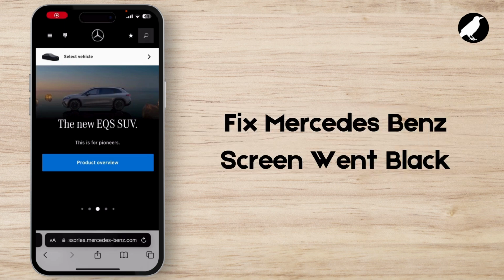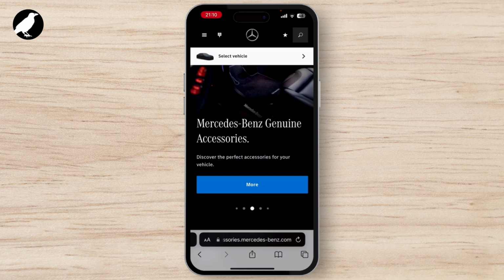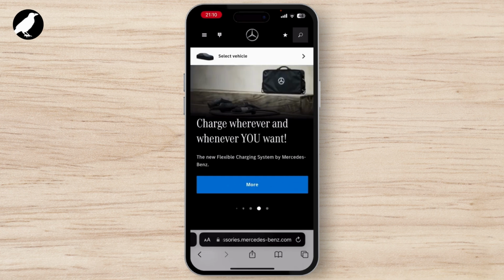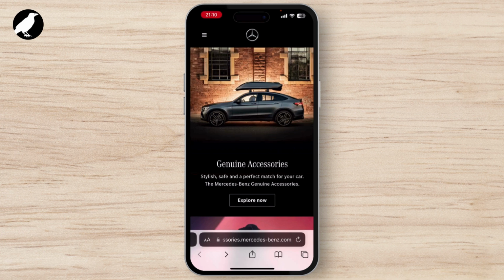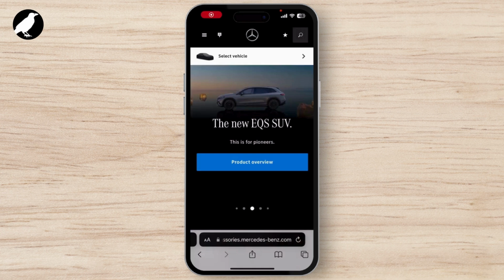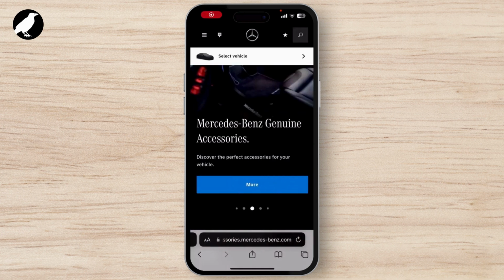How To Fix Mercedes Benz Screen Went Black | Restart Black Command Screen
How to Fix Mercedes Benz Screen Went Black | Restart Black Command Screen! Are you dealing with a black screen on your Mercedes Benz? This video will show you how to fix your Mercedes Benz screen going black and restart the black Command screen. Whether you’re asking, "How do I fix a black screen in my Mercedes Benz?" or need help with restarting your Command system, this tutorial has you covered. Follow the steps to resolve this issue and get your screen working again. Watch now to learn how to restart your black Command screen on your Mercedes Benz!

Timestamps:
00:00 How to Fix Mercedes Benz Screen Went Black
00:10 How Do I Restart the Black Command Screen?